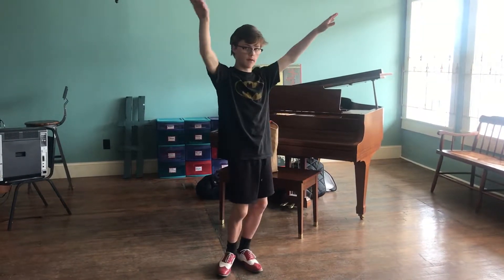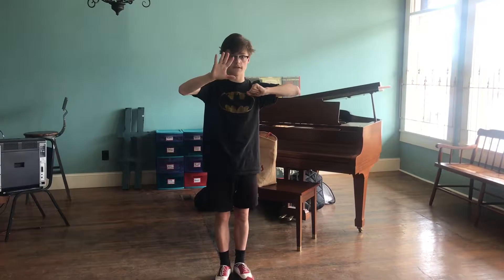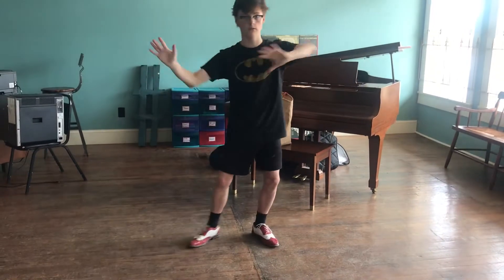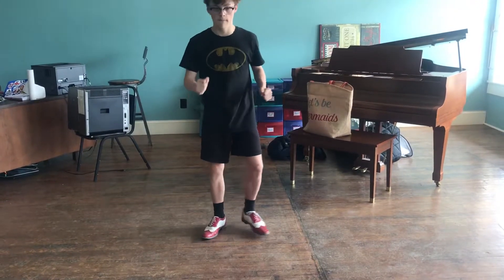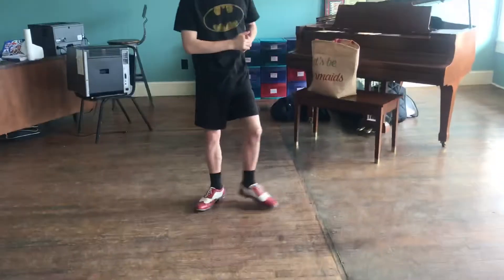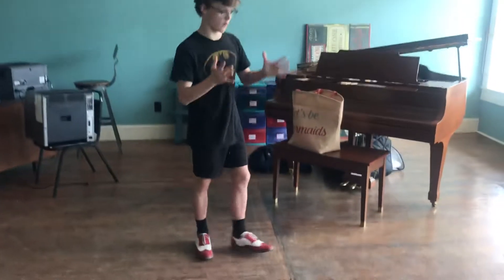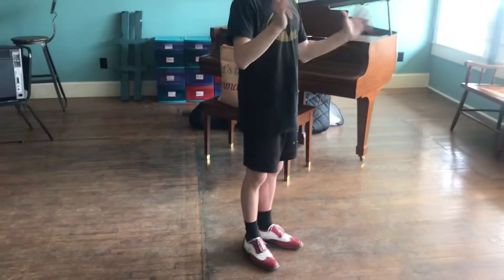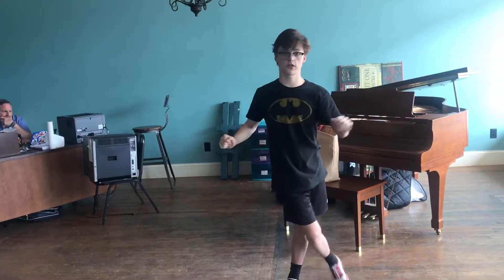Intro- Ensemble Ending Slow from the front